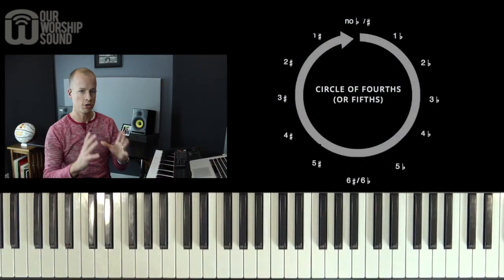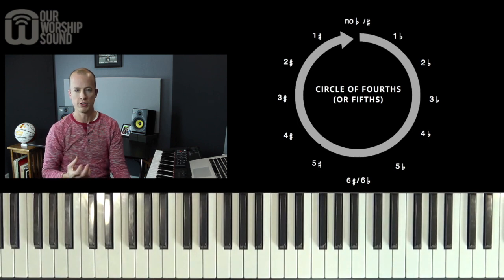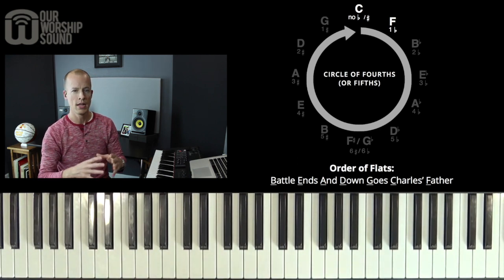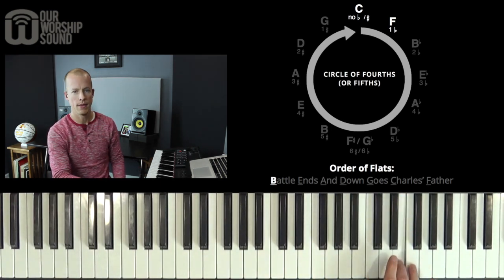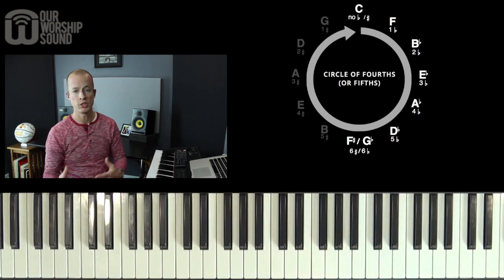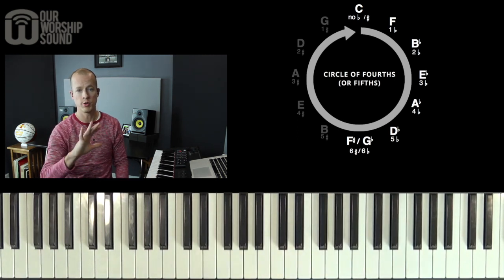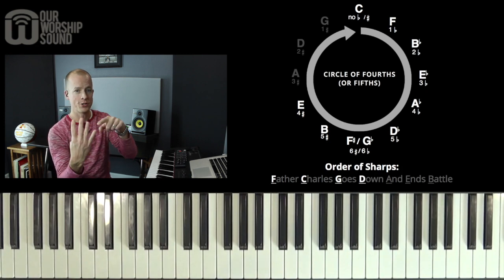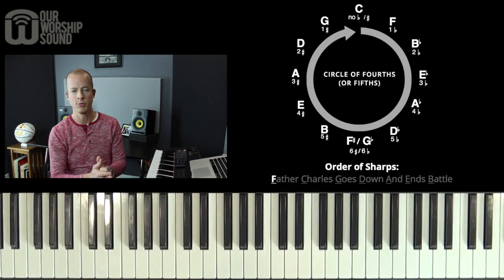The best music theory shortcut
How to use the circle of fourths (or fifths) as a framework to play all your scales, unlocking vital skills like playing by ear, transposing, altering your chords, and improvising. [piano / keyboard tutorial]